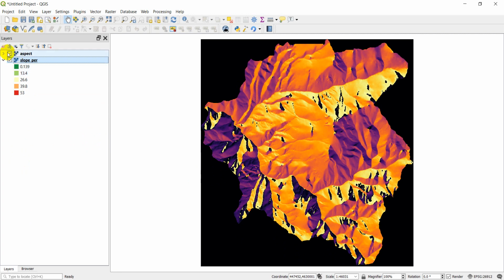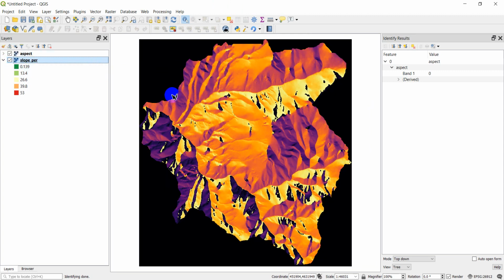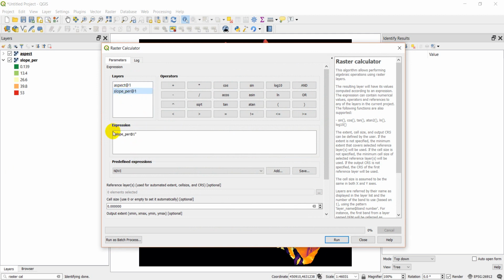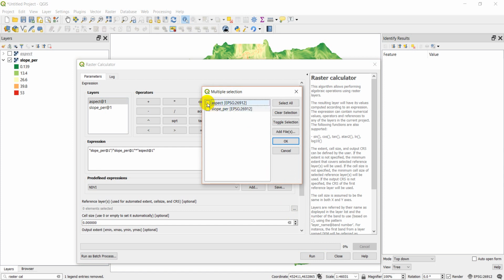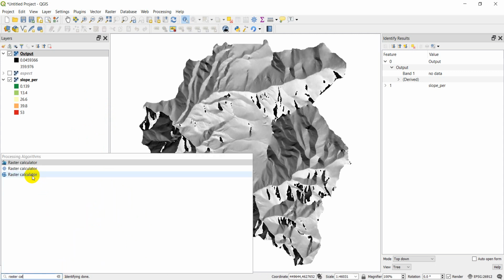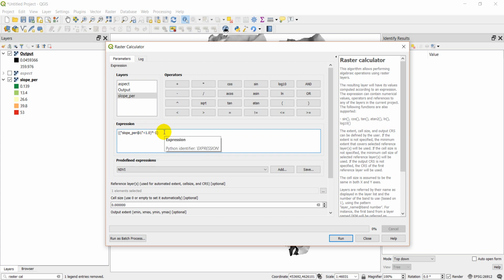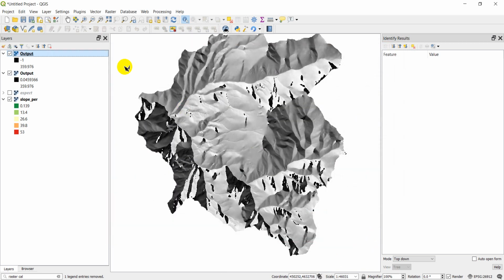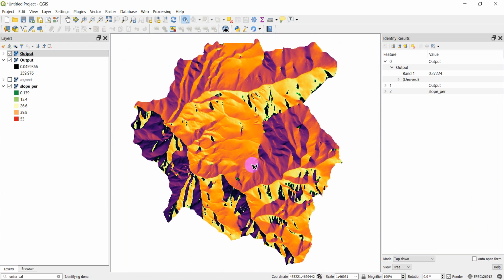QGIS Raster Calculator for No Data Values and Thresholds (Version 3.x)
Use the QGIS raster calculator to set no data values and change values based on another raster layer. In this QGIS tutorial we will use the raster calculator to define the no data value and no data extent for one layer based on another. We will also use the raster calculator to change values in one raster layer based on values in another raster layer.